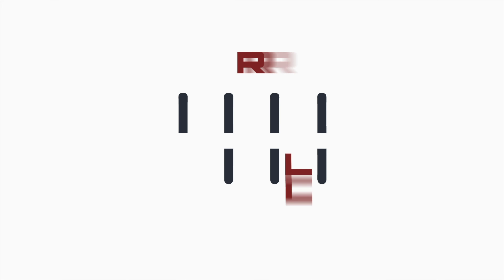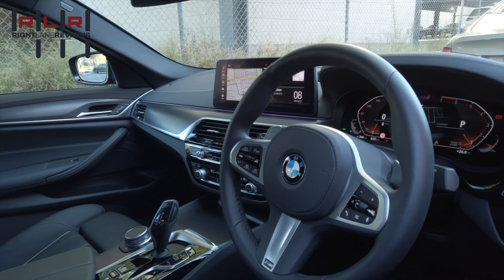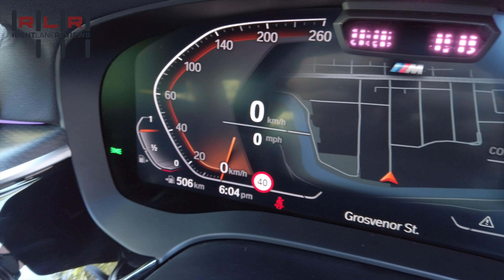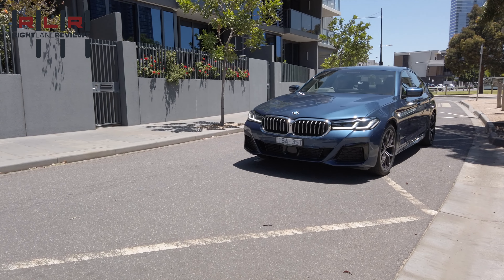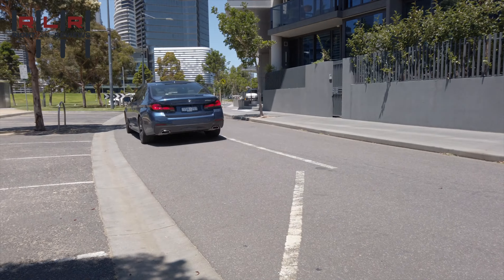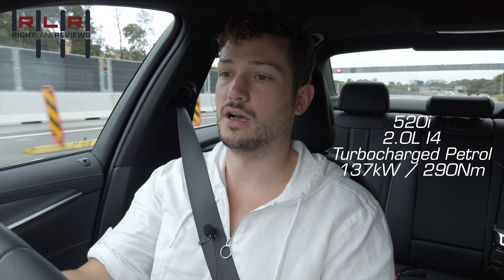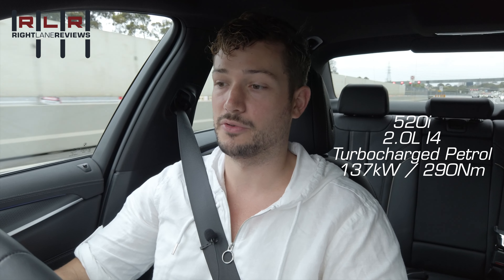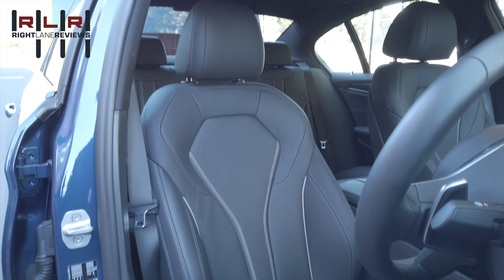BMW 5 Series LCI / *Unscripted* First Impressions // Right Lane Reviews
RightLaneReviews.com
Instragram: RightLaneLee